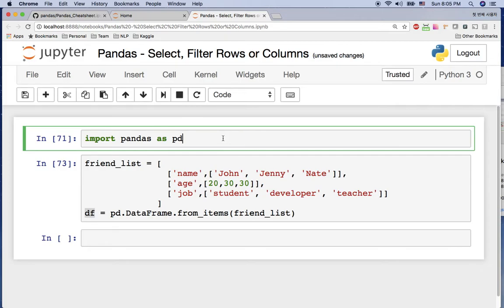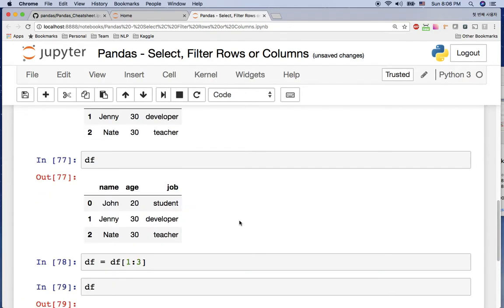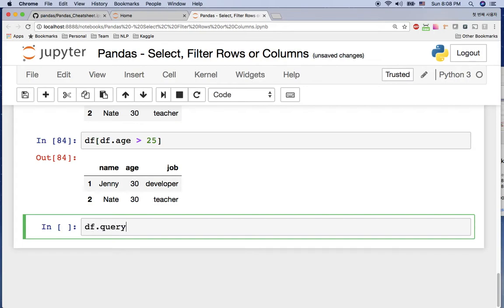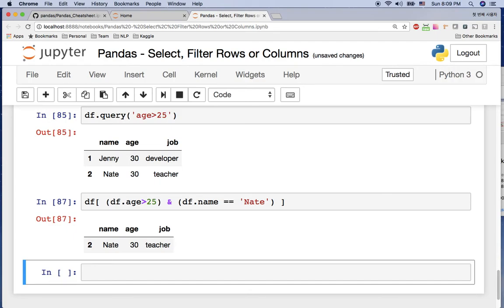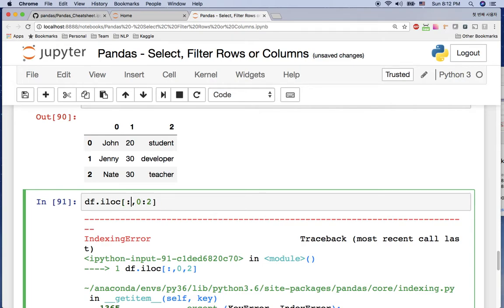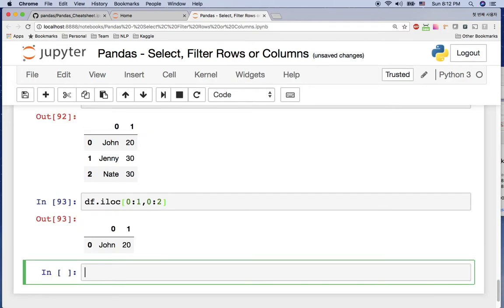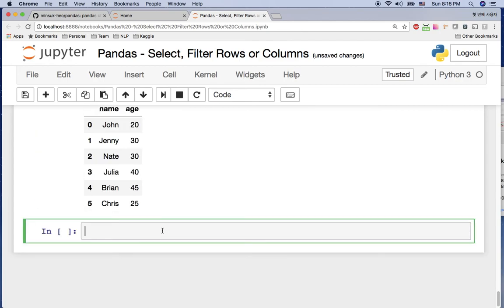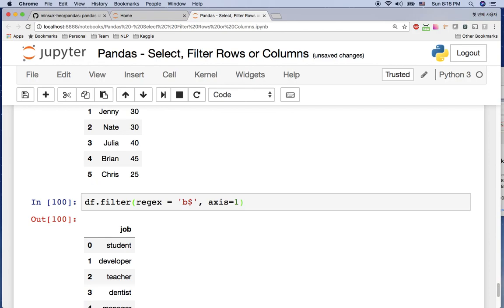[Pandas Tutorial] Select, Filter Row or Column from dataframe